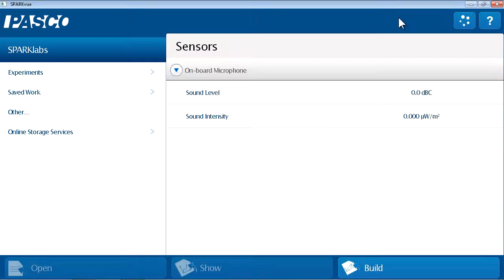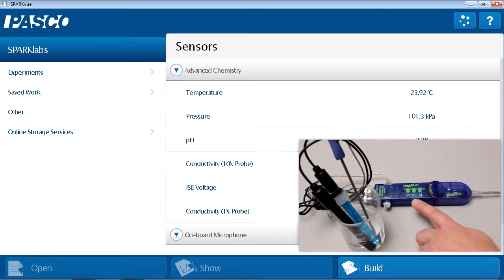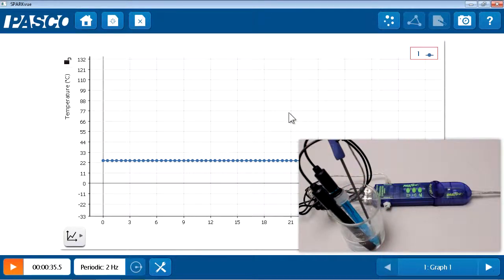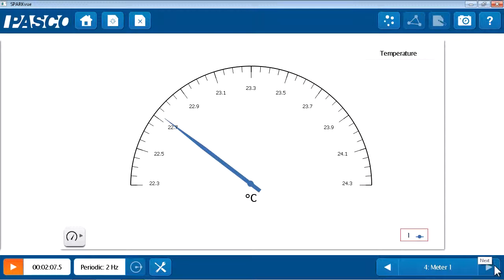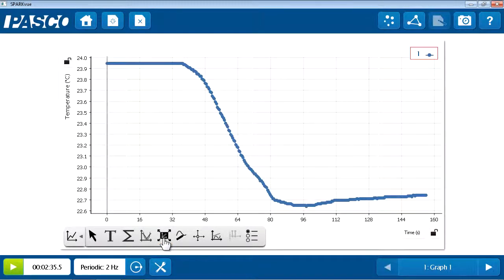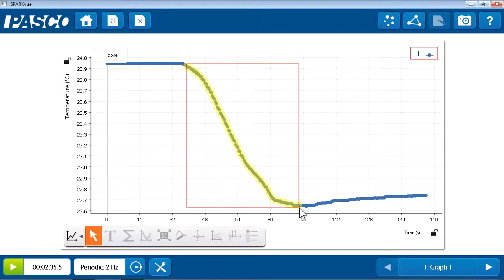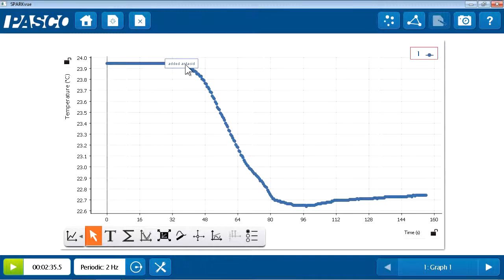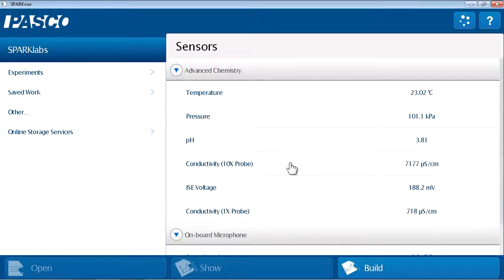數位實驗_SPARKvue 2 簡介之一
PASCO是引領全世界科學教育實驗的翹楚，銷售範圍超過全球50個國家。SPARKVue 是PASCO開發的多功能軟體

產品特色：PASCO SPARKVue軟體可搭配超過七十種PASPORT感應器，並支援SPARK SLS紀錄系統 SPARKLinkAir、AirLink2等)為您量身打造專屬的實驗室。發揮最強大的功能。

應用範圍：包含物理實驗、化學實驗、生物實驗、地球科學的採樣量測等，可以輕鬆建立涵蓋所有基礎科學實驗的專屬實驗室。